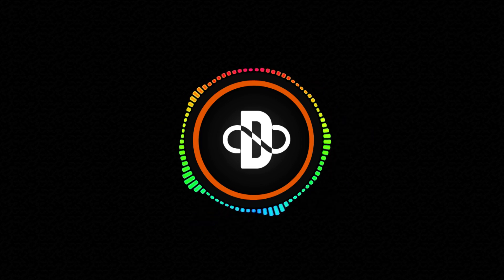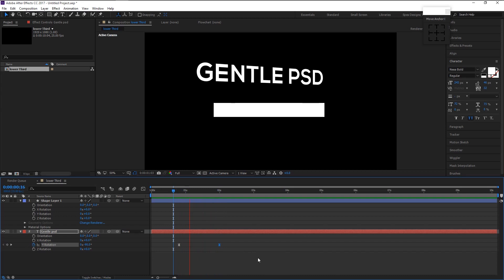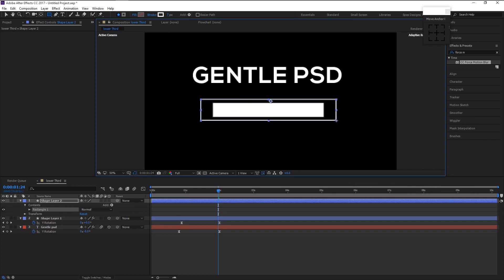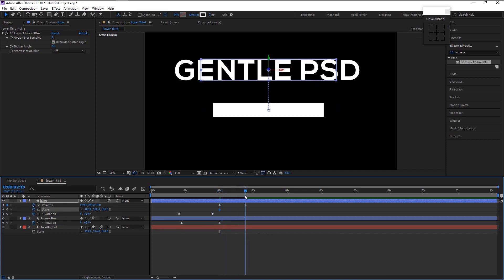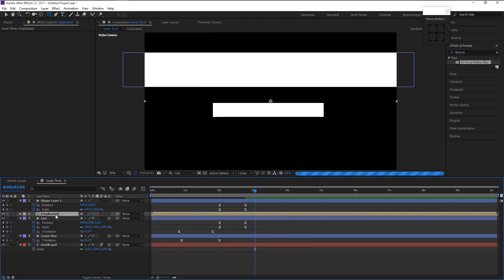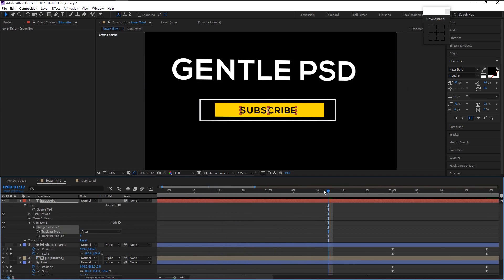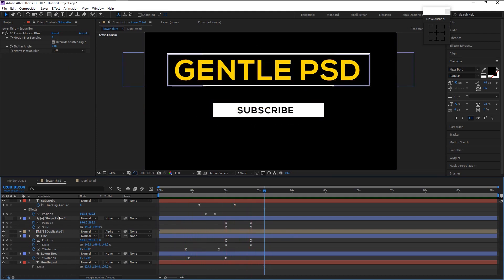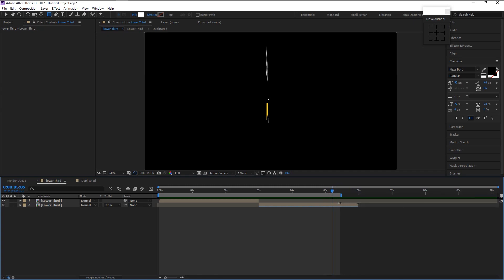Create Sick Title Reveal Animation in After effects | 2018*